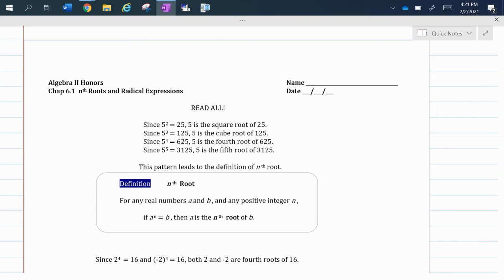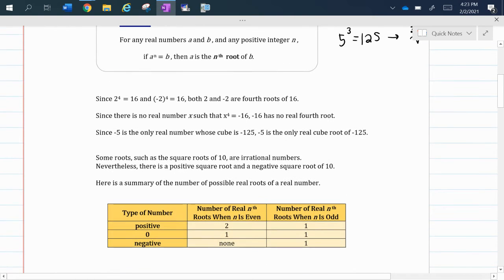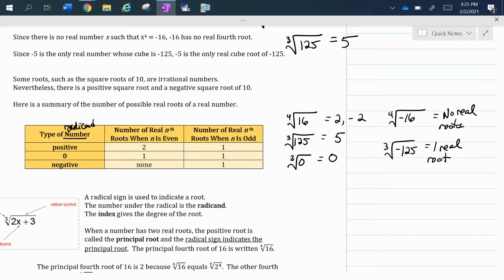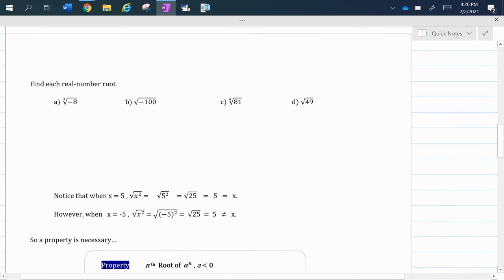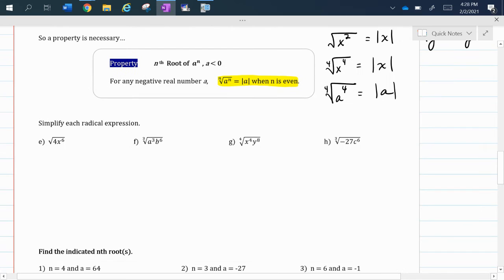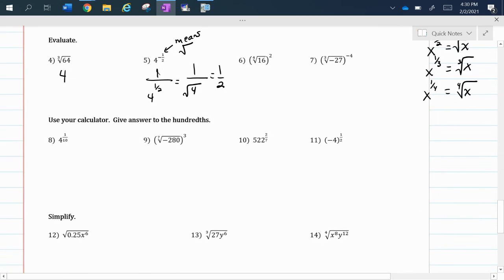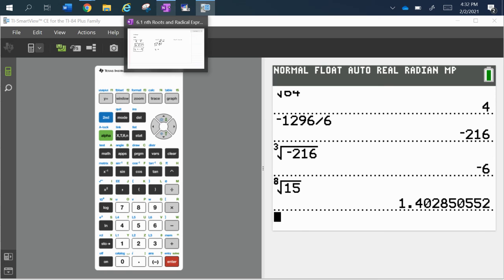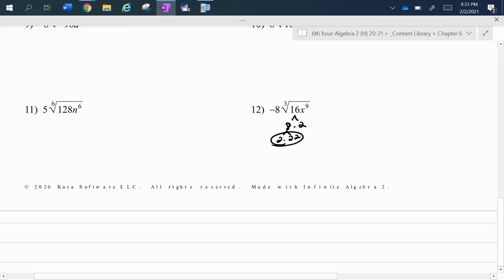6.1 nth roots and Radicals